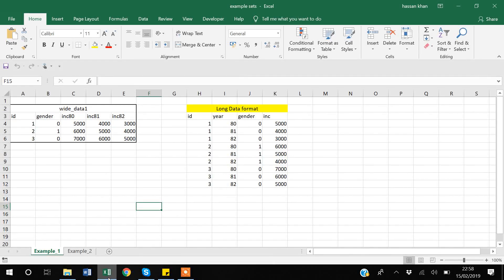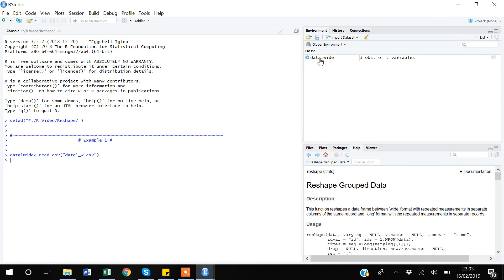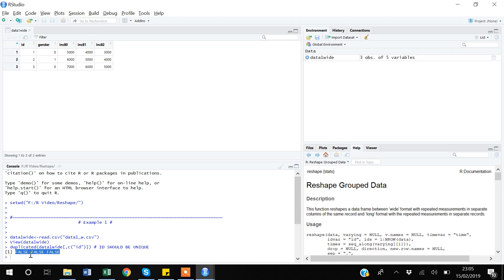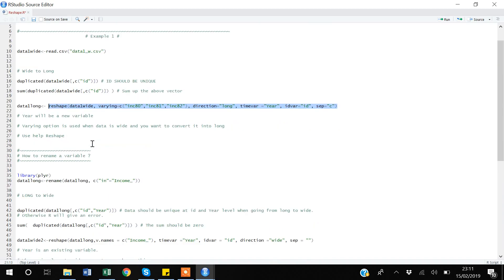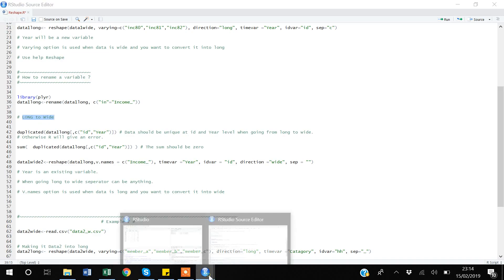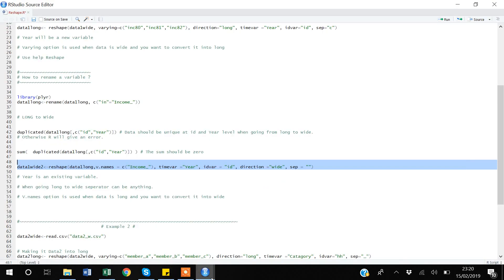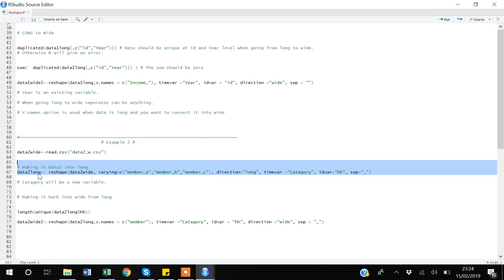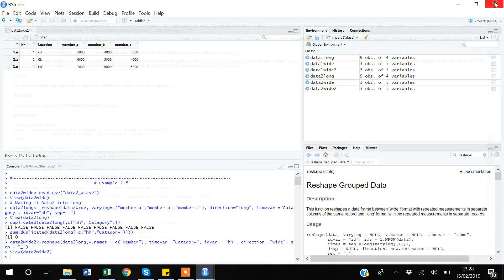10. RStudio, Reshape data sets, long to wide and wide to long format (R programming)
In this video, we discussed reshaping data set and also how to rename variables